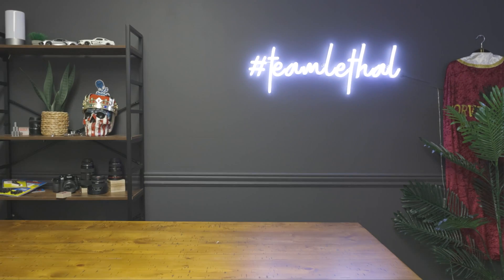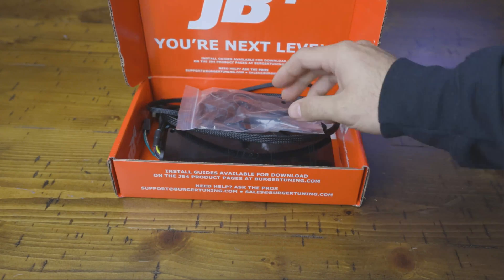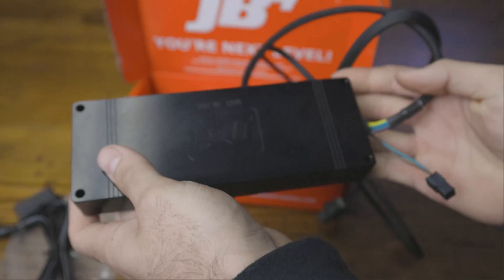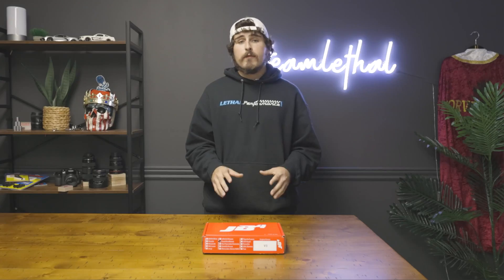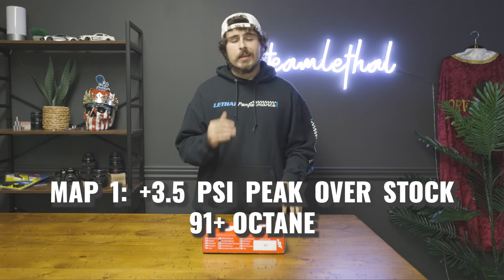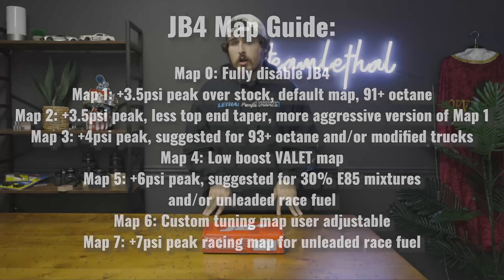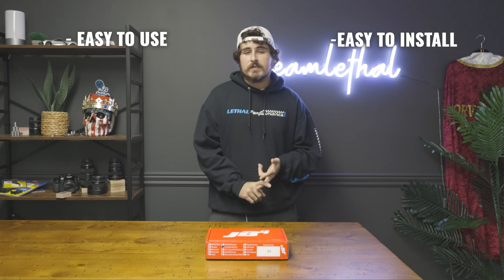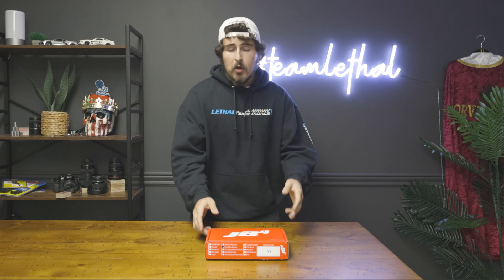JB4 Tuner for 2021+ Ford Bronco! - Lethal Performance Product Feature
Today, I discuss the JB4 Tuning Device from Burger Motorsports, show you it up close, explain its features, and give you a run down on everything you need to know before you install on a vehicle!

We cover:
-  The Harnesses
-  The 8 Different Preloaded Maps
-  What is needed to connect to a device.
-  Some of the Key Features of the Tuner.